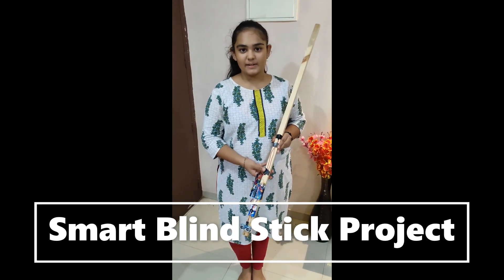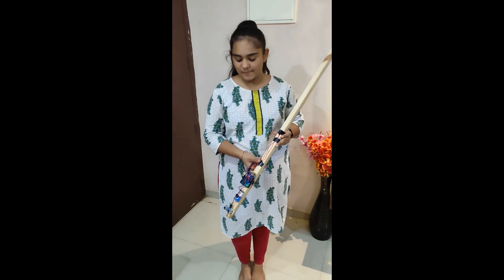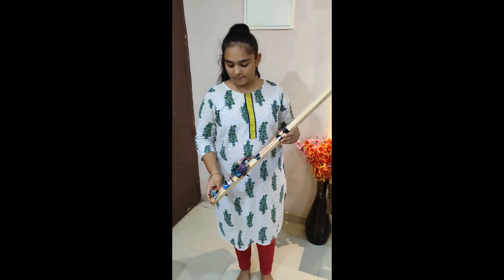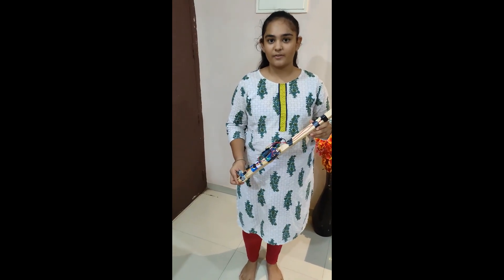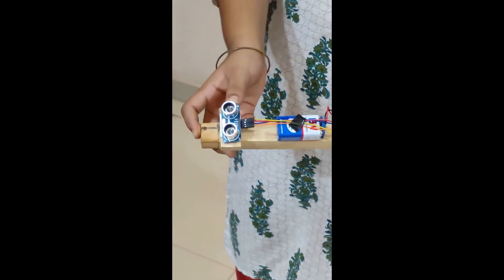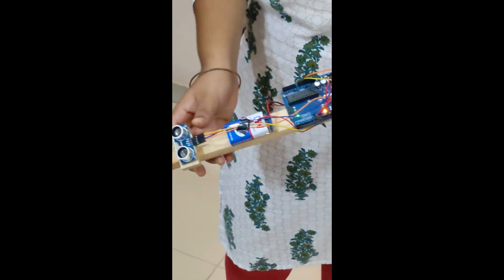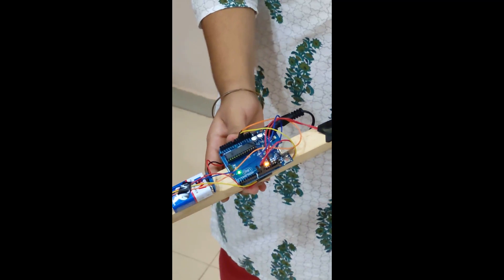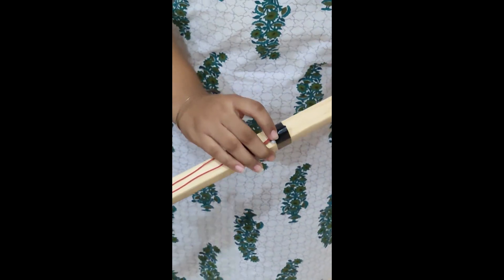Smart Blind Stick Project by Priyanshi Pandya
The proposed device which converts the conventional stick into smart stick and enable it to trace the obstacles on roads. The smart stick will made using Arduino circuit board, ultra-sonic sensor, to trace obstacles, buzzer, and vibration motor to create sounds and vibration on stick and a 9v battery for power backup. These circuit will be placed on the conventional stick hence a plastic/wood stick is used.
The proposed smart device is designed and made comparatively very cost-effective, light weight and is also incorporated with a unique (also very easy to understand) feature of “voice playback module”, which means that when an obstacle is detected, speaker will send a voice output of BIP as to understand there is obstacle ahead.
This is SMART Blind Stick